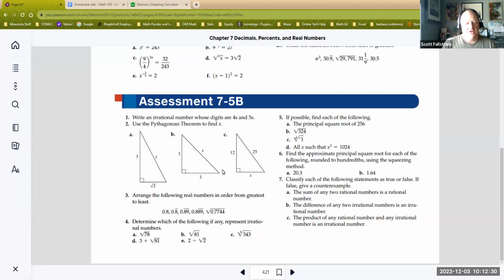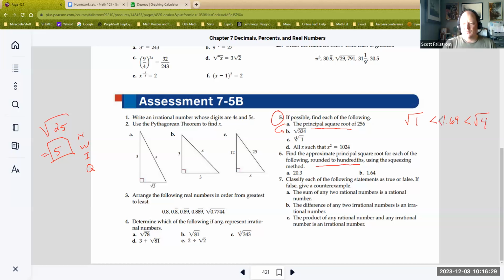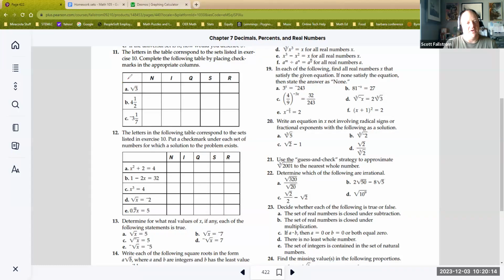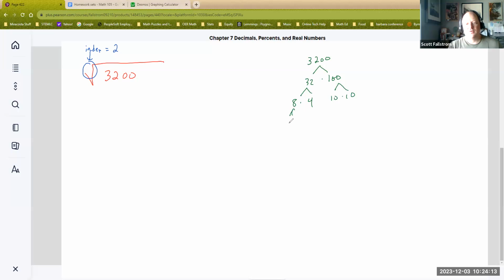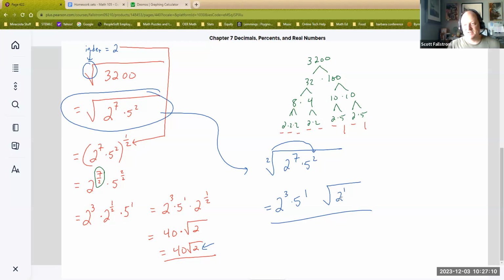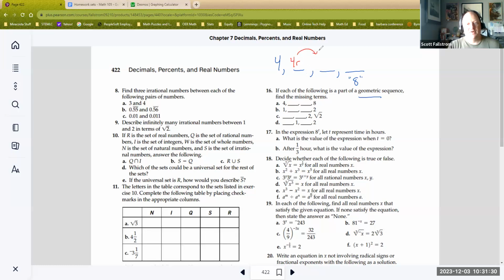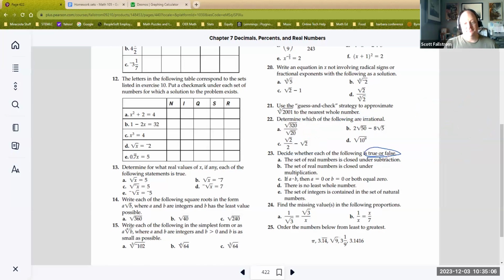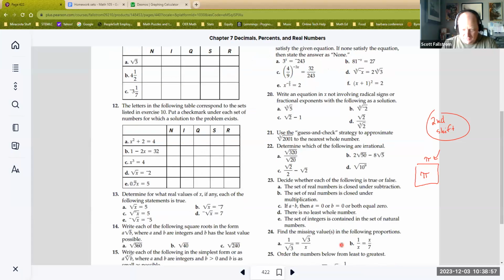Section 7.5 - Homework overview